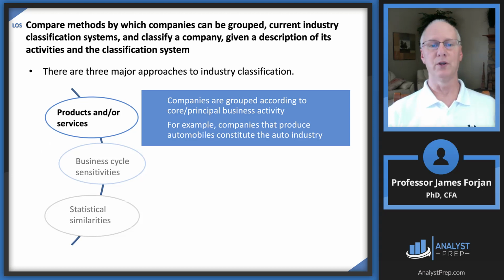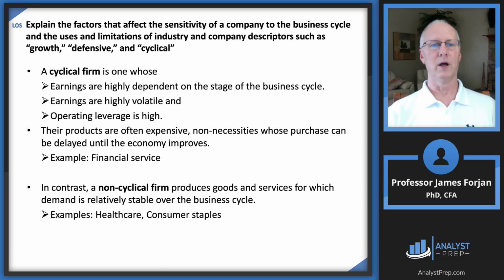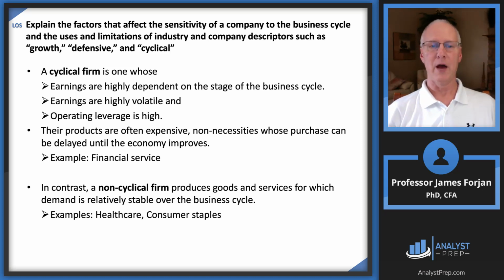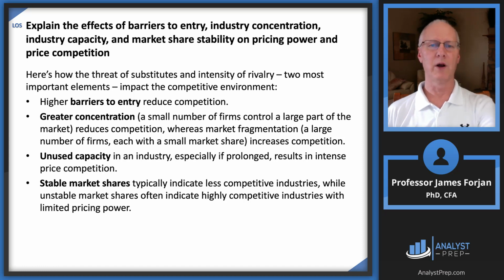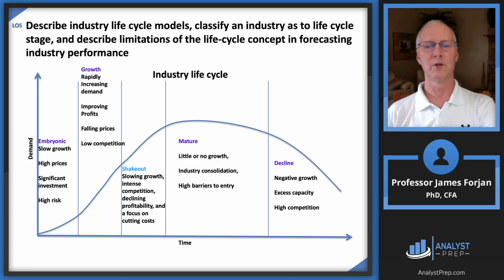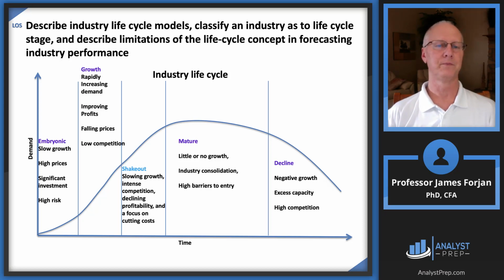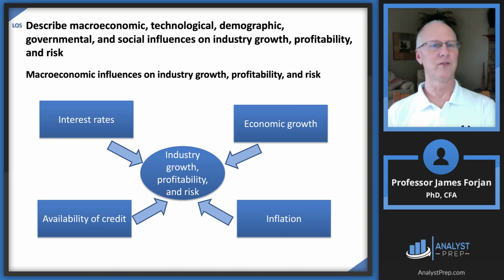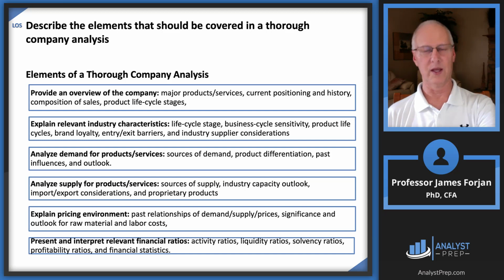Introduction to Industry and Company Analysis (2021 Level I CFA® Exam – Reading 37)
2022 Level I CFA® Program Video Lessons offered by AnalystPrep

Reading 37 – Introduction to Industry and Company Analysis
– LOS a: explain uses of industry analysis and the relation of industry analysis to company analysis
– LOS b: compare methods by which companies can be grouped, current industry classification systems, and classify a company, given a description of its activities and the classification system
– LOS c: explain the factors that affect the sensitivity of a company to the business cycle and the uses and limitations of industry and company descriptors such as “growth,” “defensive,” and “cyclical”
– LOS d: explain how a company’s industry classification can be used to identify a potential “peer group” for equity valuation
– LOS e: describe the elements that need to be covered in a thorough industry analysis
– LOS f: describe the principles of strategic analysis of an industry
– LOS g: explain the effects of barriers to entry, industry concentration, industry capacity, and market share stability on pricing power and price competition
– LOS h: describe industry life cycle models, classify an industry as to life cycle stage, and describe limitations of the life-cycle concept in forecasting industry performance
– LOS 40i: compare characteristics of representative industries from the various economic sectors
– LOS j: describe macroeconomic, technological, demographic, governmental, and social influences on industry growth, profitability, and risk
– LOS k: describe the elements that should be covered in a thorough company analysis